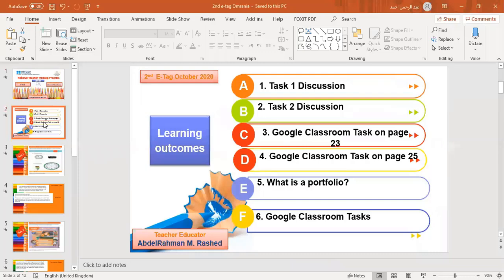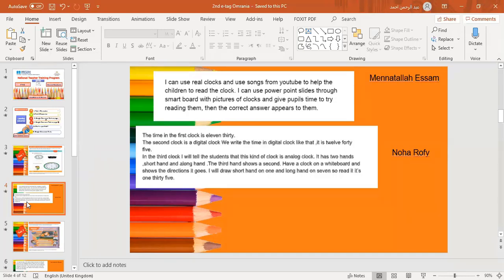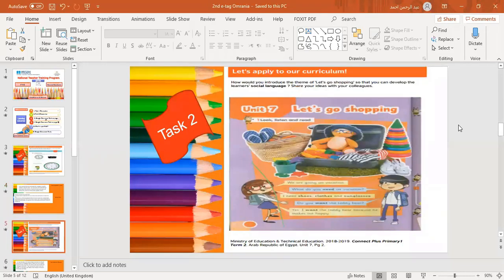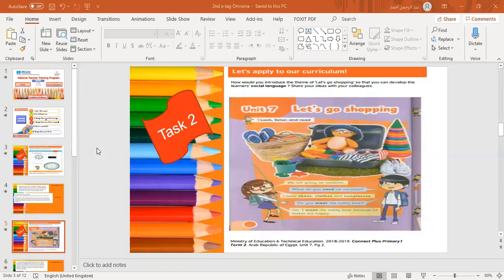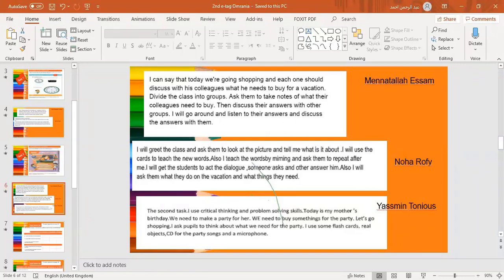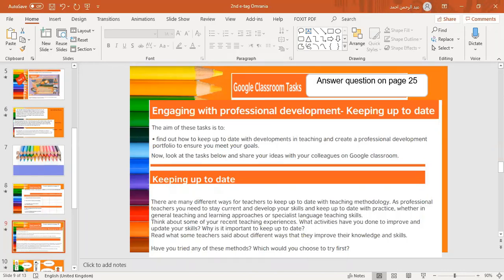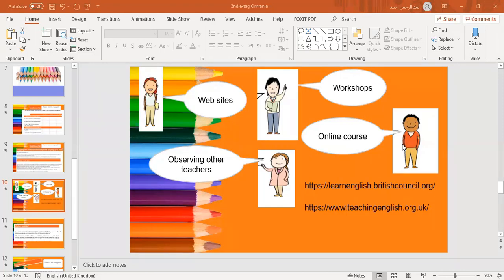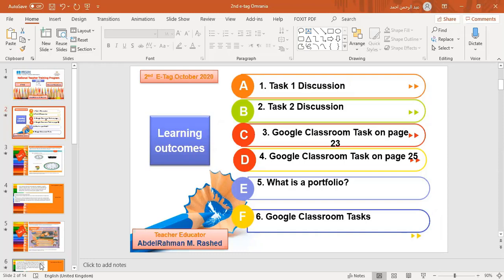2nd NTTP E Tag Omrania